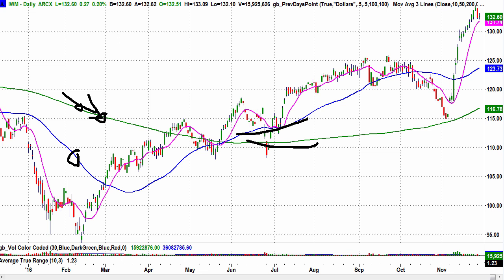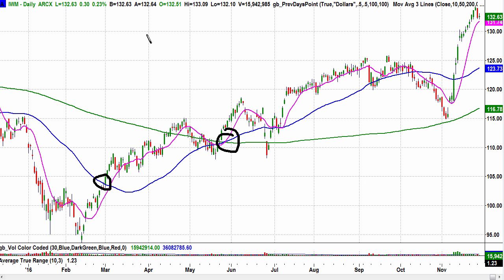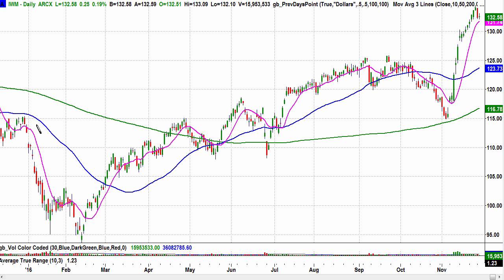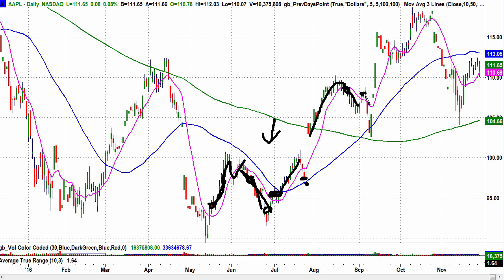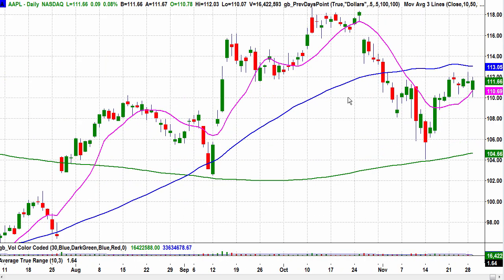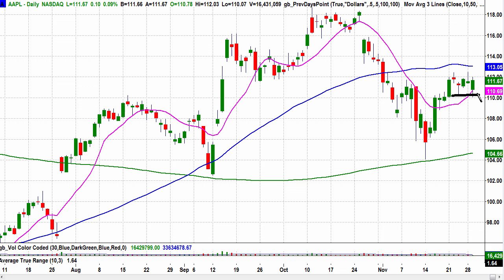Easy, Timely Entries and Great Trailing Stops Based On A Simple Tactic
I've taken this trading tactic right out of one of our trading courses and explained it in this video for you!

When the market is trending or changing trend this will give you a systematic way to know:
1. When to enter a trend change trade to catch multi-week or month tops and bottoms.
2. Where to find a low risk entry when a trend retraces.

3. Where to place your stop to ride the trend to its maximum potential.

You can use this to enhance your ability to time the market, or trade stocks and ETFs. It also compliments many of the trading strategies we trade and teach at MarketGauge.